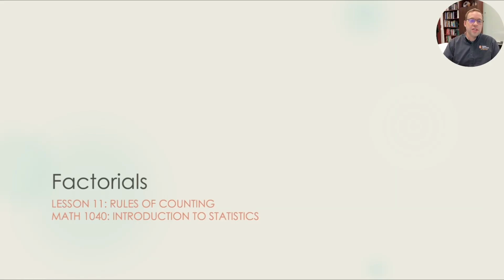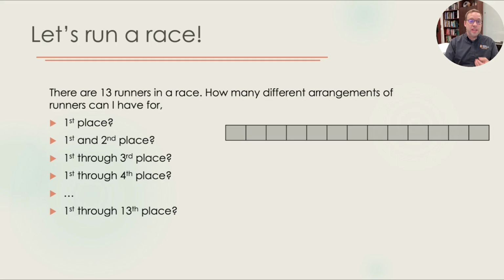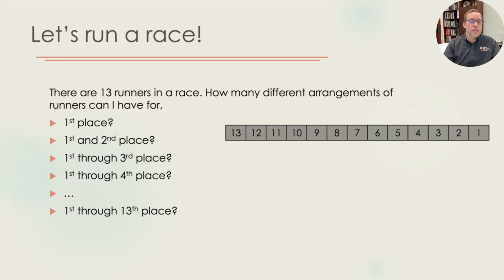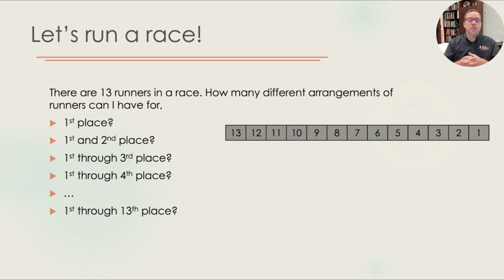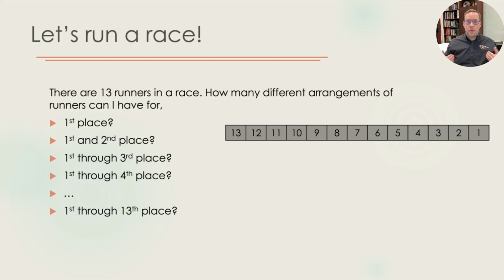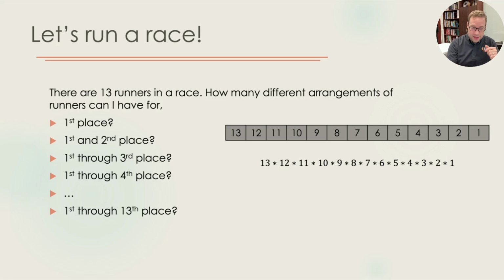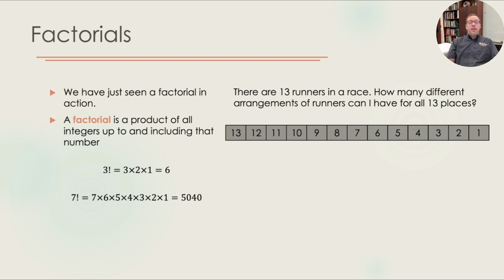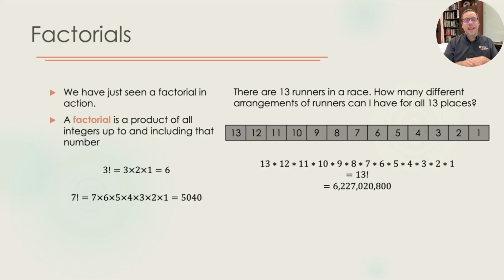Factorials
Lesson 11: Rules of Counting
MATH 1040
Dr. Michael E. Olson
Snow College